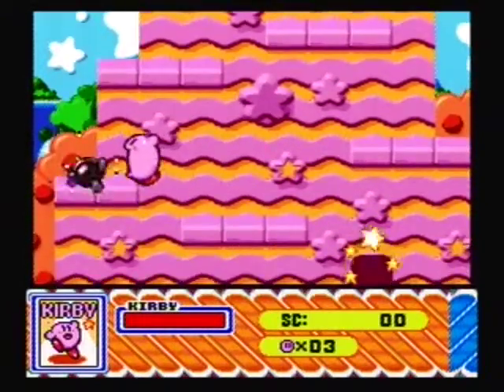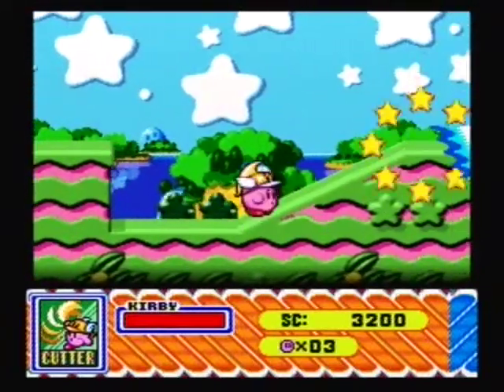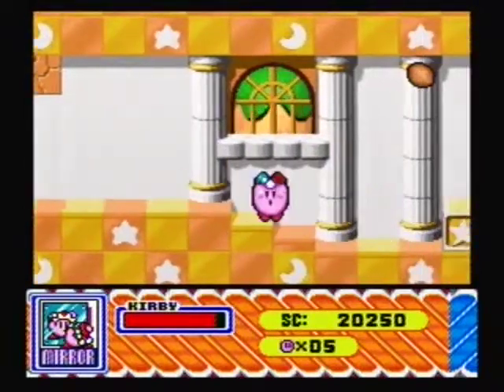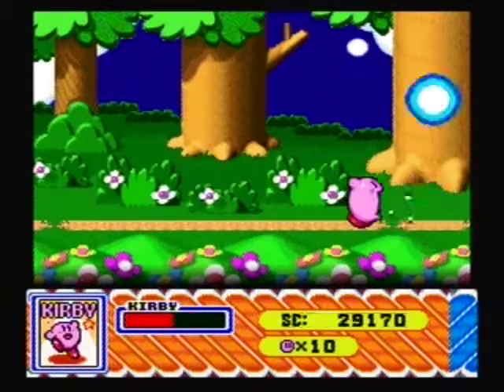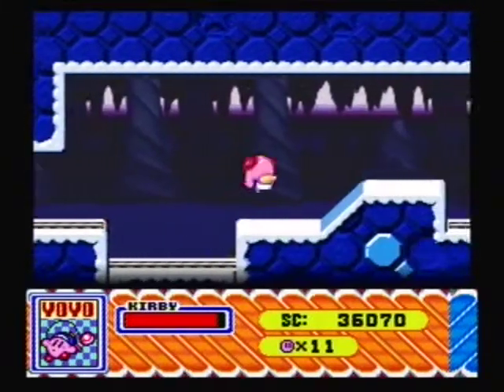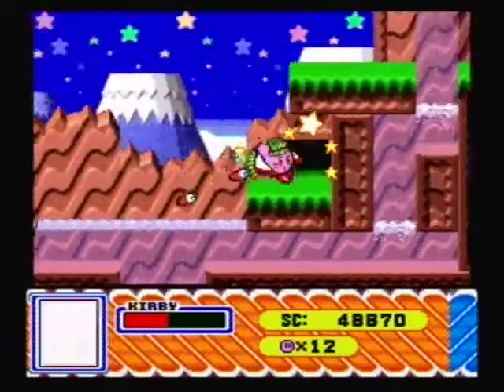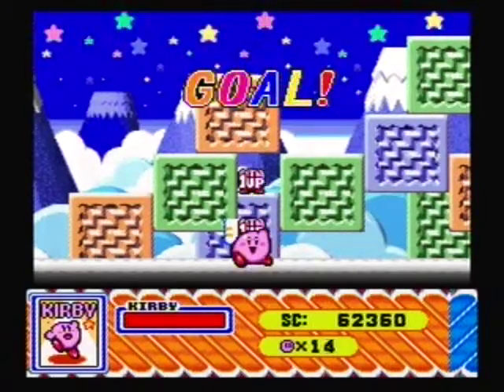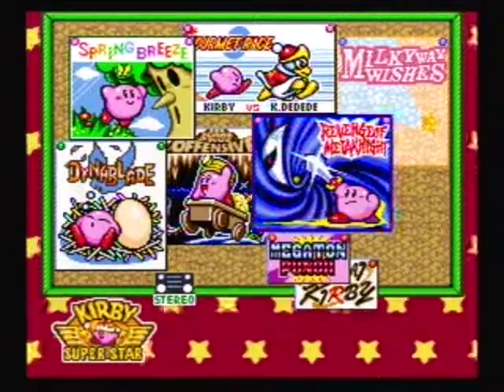Let's Play Kirby Super Star - Part 2 - Those Are My Apples, Ya Jerks.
PhilInTheBlanks plays through one of the best games in the Kirby series, Kirby Super Star for the SNES

In this episode, we die too many times and teach a giant bird how to be a proper mother.